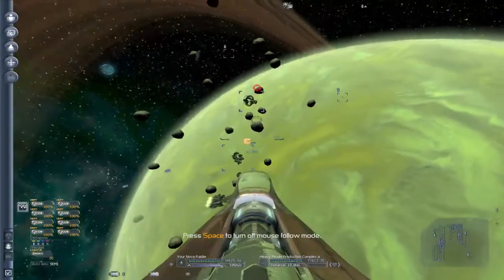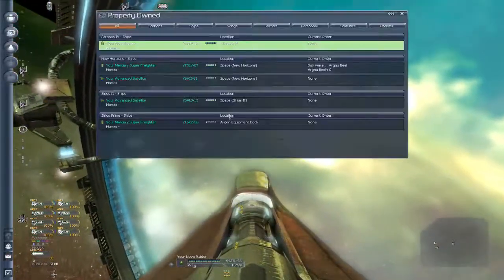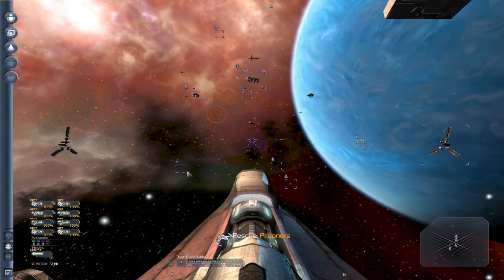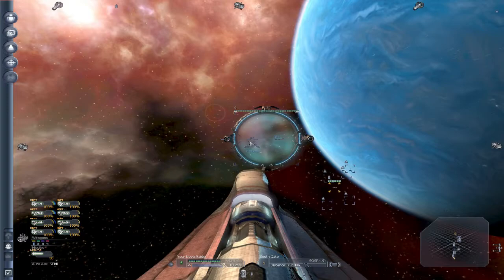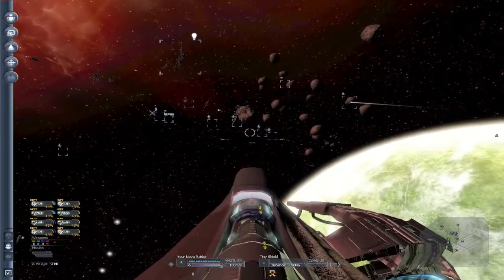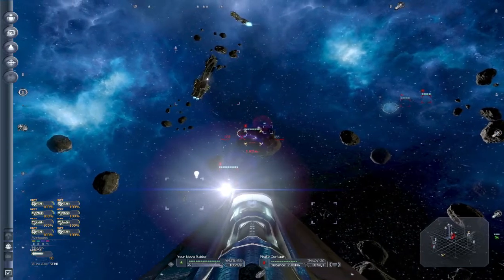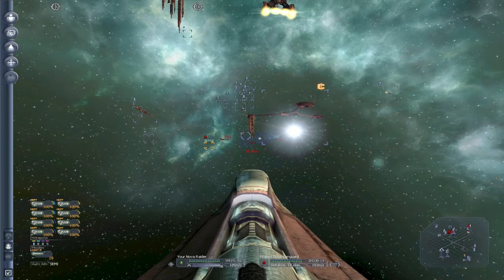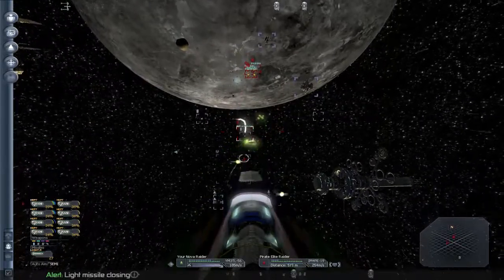Silver's X3 Terran Conflict XTended Mod Let's Play Part 5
My continued exploits in the X3 Terran Conflict XTended mod, much fails this week to say the least :P